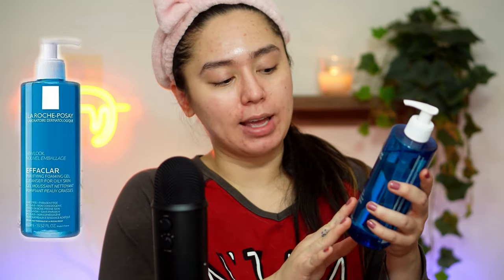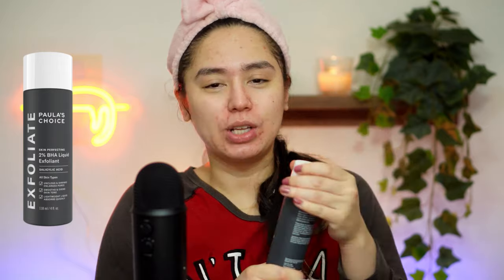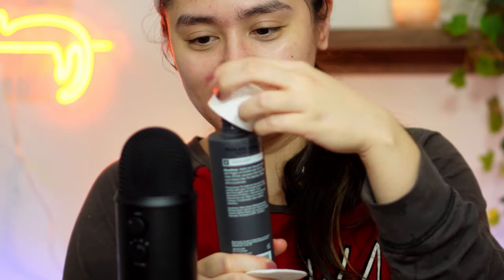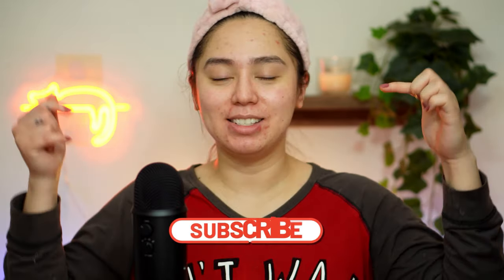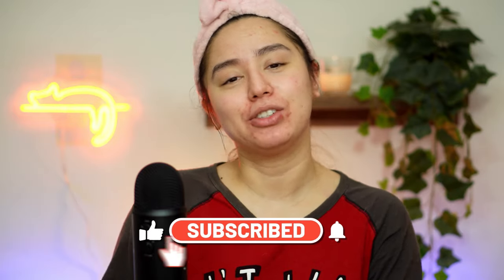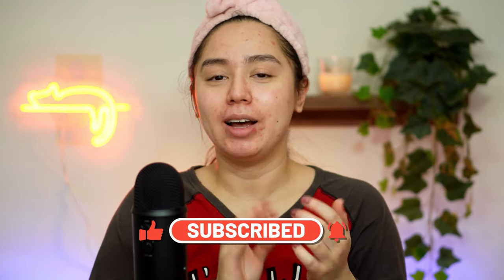ROUTINE IN THE MORNING TO BE PRODUCTIVE | HOW TO START THE DAY | MORNING SKINCARE ROUTINE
In this video I show you how I pamper myself every single night to create an atmosphere of zen and a good mindset for the next morning. It may look like a simple skincare night routine, but it is more than that! This good habit allows for me to reset my mind every night and have a good, restful sleep so that I can wake up the next day feeling energized, refreshed and ready for a productive day! I hope you enjoyed and found this helpful!

✩ VIDEOS YOU MIGHT FIND INTERESTING:
DO THIS WHEN YOU FEEL SAD | HOW TO STAY PRODUCTIVE EVEN WHEN YOURE SAD | UPLIFT YOURSELF

✩ PRODUCTS MENTIONED:
Toothpaste: Sensodyne Brilliant Whitening Toothpaste
Mouthwash: Crest 3D White Glamorous  White Mouthwash
Teeth Whitening 1: Crest Leave-on Whitening Kit
Teeth Whitening 2: Crest Whitening Treatment Strips
Makeup removing balm 1: Physicians Formula Perfect Melting Cleansing Balm
Makeup removing balm 2: Ponds Cold Cream
Makeup removing balm 3: Clinique Take The Day Off Cleansing Balm
Cleanser 1: Uriage Cleansing Oil
Foreo: Foreo Luna
Cleanser 2: Roche Posay Effaclar Purifying Foaming Cleanser
Cleanser 3 (mentioned): Cerave Renewing SA Cleanser
Toner/Exfoliator: Paula's Choice2% BHA Exfoliant
Toner 2 (mentioned): The Ordinary Glycolic Toning Solution
Toner 3 (mentioned): Pixi Beauty Glow Tonic
Toner 4 (mentioned): Paula's Chocie 6% Mandelic acid 2% lactic acid liquid exfoliant
Spot treatment: Differin-Adapalene gel 0.1%
Eye cream: Neutrogena rapid wrinkle repair retinol eye cream
Eye cream 2 (mentioned): Olay eyes pro retinol eye cream treatment
Eye cream 3 (mentioned): RoC Retinol Correxion smoothing Cream
Lash Serum: Clarins SOS Lashes Serum Mascara
Lash serum 2 (mentioned): Indeedlabs peptalash ii
Lash serum 3 (mentioned): The Ordinary multi-peptide lash
Vitamin C: Indeedlabs Vitamin C24
Vitamin C (mentioned): Indeedlabs Vitamin-C Brightening drops
Moisturizer 1: Laneige Water sleeping mask
Moisturizer 2: Laneige Water bank blue hyaluronic cream moisturizer
Retinol: The Ordinary retinol serum 1% in squalane
Lip Treatment 1: Laneige Lip sleeping mask
Lip Treatment 2: Indeedlabs Hydraluron Volumising lip treatment
Treatment Fragrance: Clarins Eau des jardins